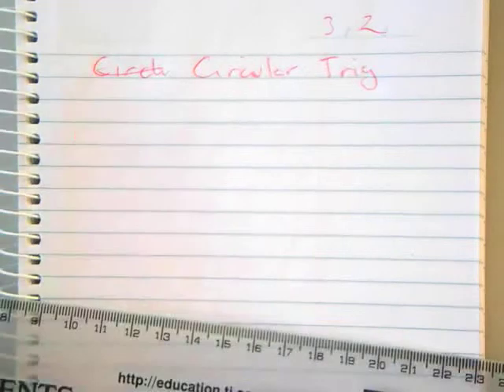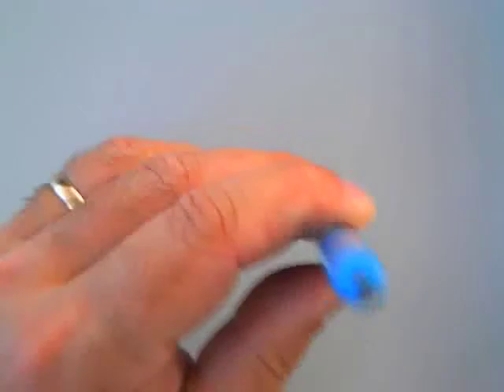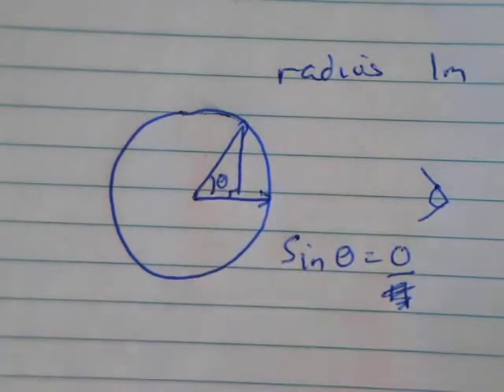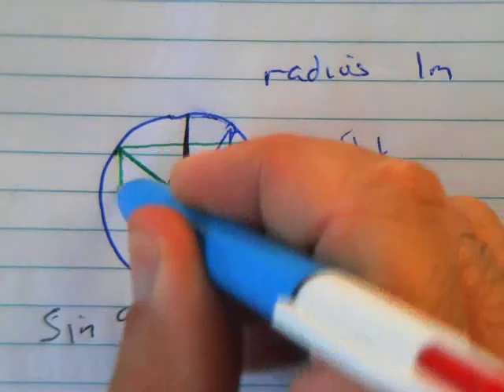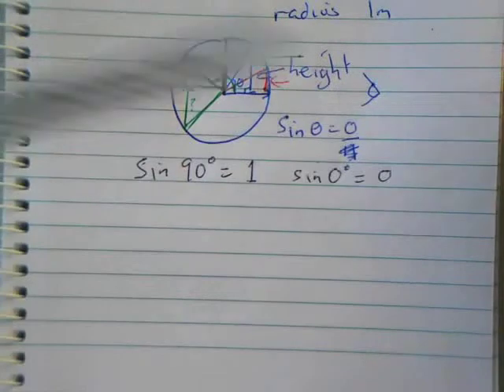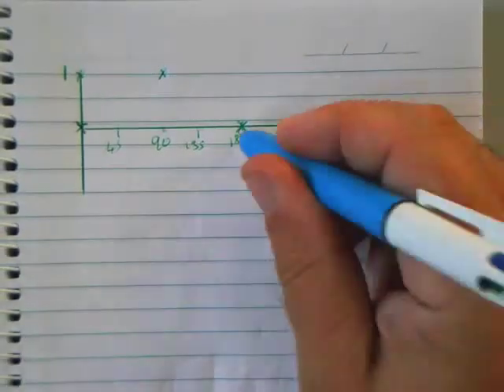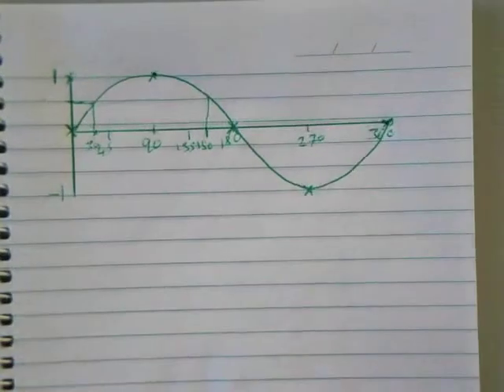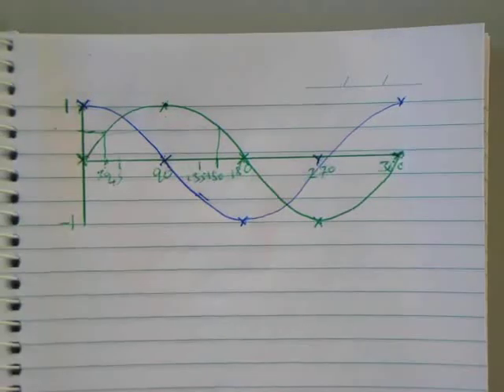Circular Trig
A Brief Explanation of how the Trig Ratios are generated from a unit circle.